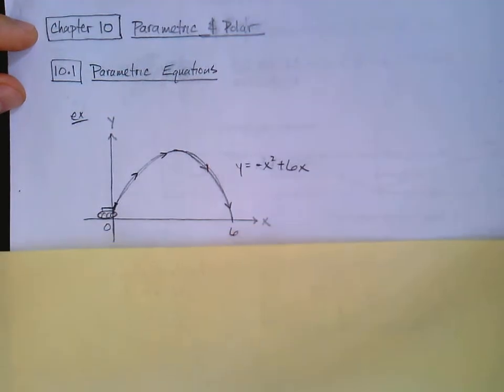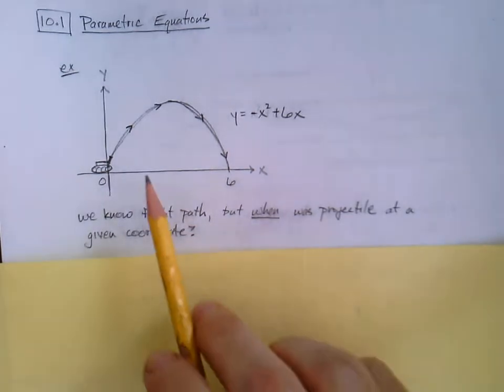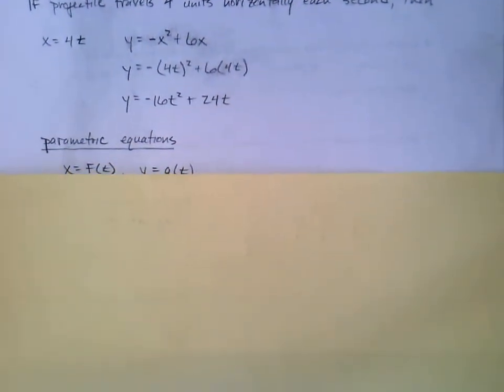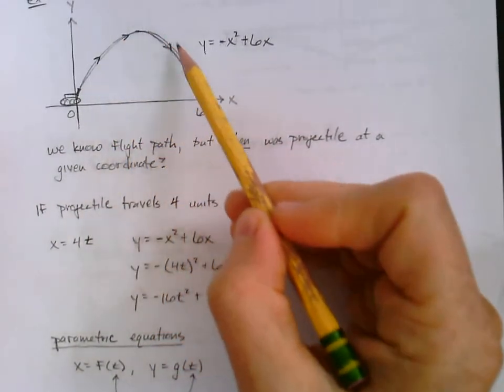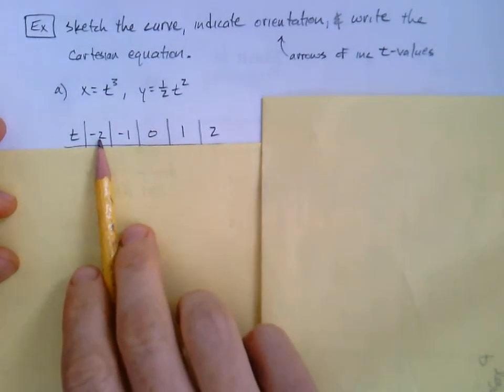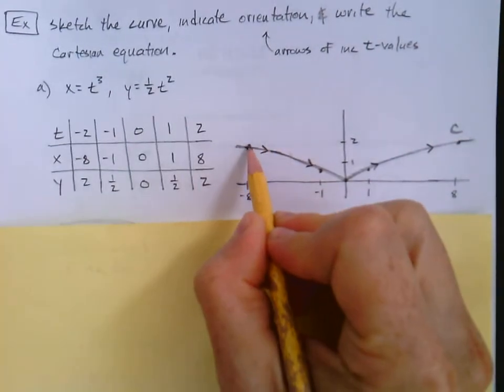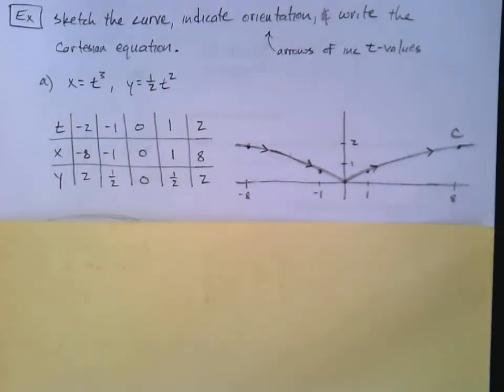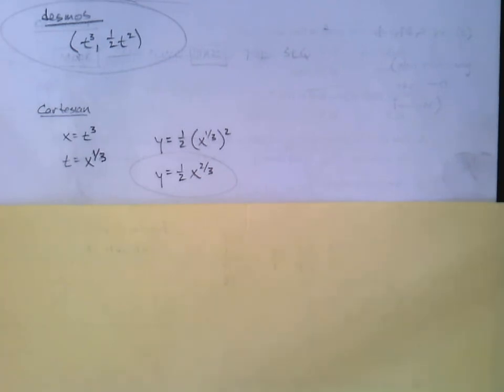151, 10.1 - part 1